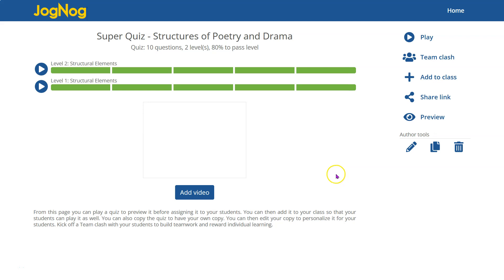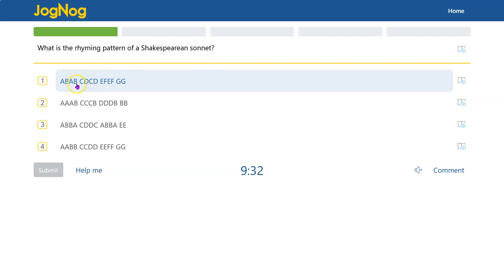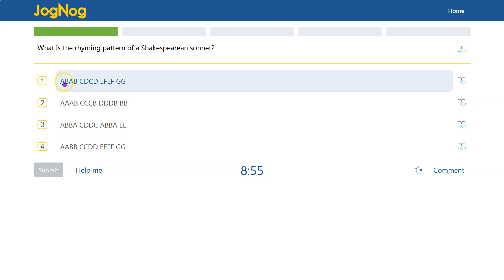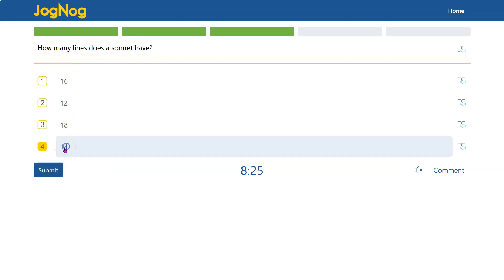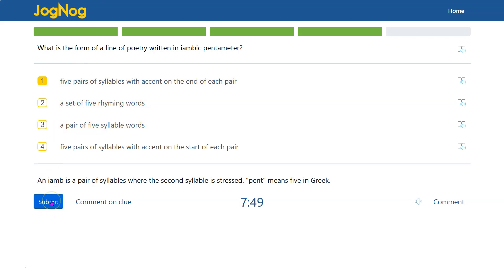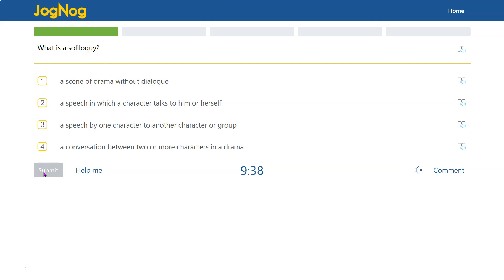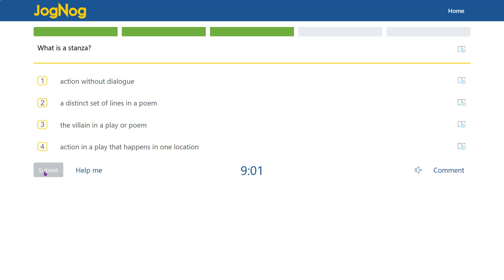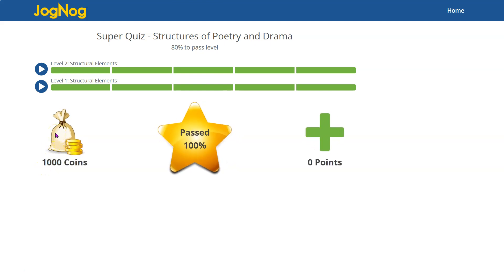Structures of Poetry and Drama